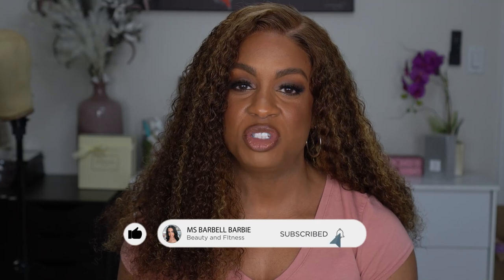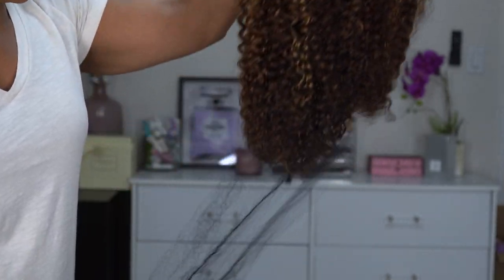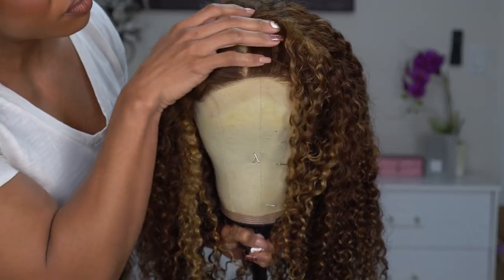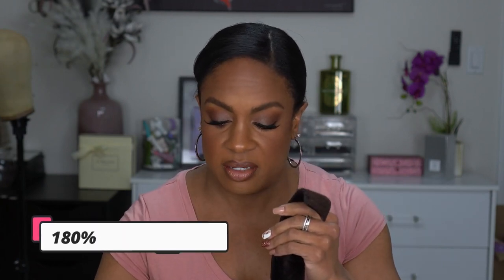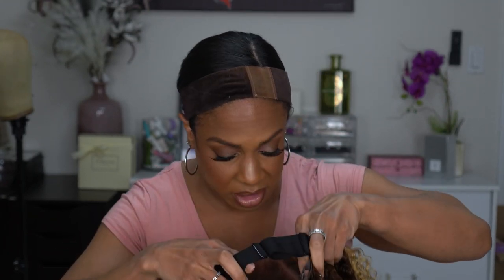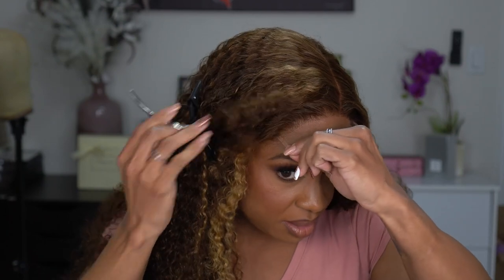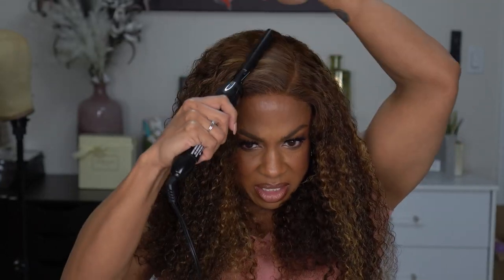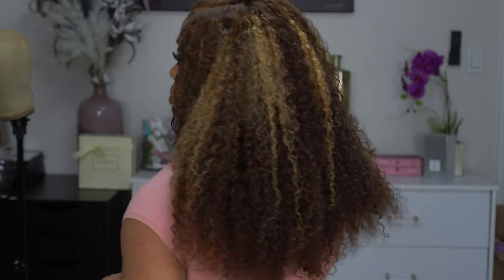Blonde Highlight Kinky Curly Glueless 5x5 Closure ft. Luvme Hair!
If you want a glueless closure that gives vacation vibes, Luvme Hair has this gorgeous Honey Blonde Highlight Kinky Curly Glueless 5x5 Closure HD Lace Wig! You have to watch this video to see how fast I was able to get this unit together for this beautiful look!